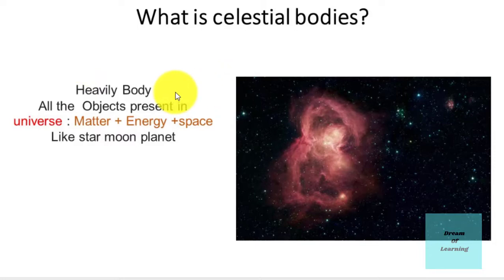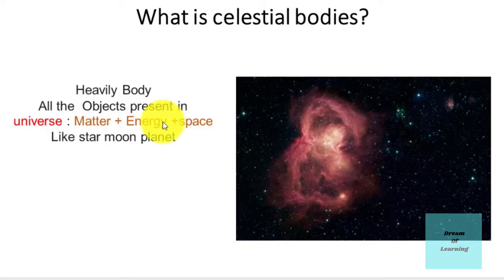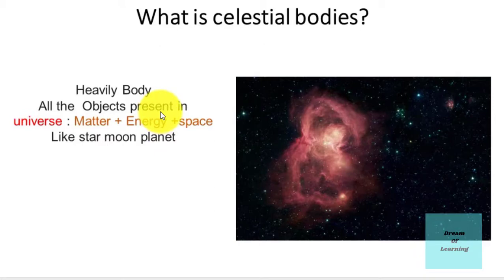What is celestial body ?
What is the celestial body you know that about we are talking

ncert geography class 6
ncert official
ncert maths class 8 chapter 1
ncert science class 9
ncert science class 6
ncert science class 10
ncert maths class 9
ncert class 10 science chapter 1
ncert class 8 science chapter 1
ncert science class 7

ncert cbse english guide for ninth
ncert plus two model question papers
who is the present chairman of ncert
ncert class5678910all english answer and excercise
what is full form of ncert
is kanpur university bed recognized by ncert
list of ncert approved college in india
where can i get ncert textbook solutions
give brief explanation on solid state chemistry fr
cbse board 11 class ncert maths solved answers
12 ncert chemistry text book solved answers
chairman of ncert
structure of cardiac muscle
who is the chairman of ncert
who is the director of ncert
is gwalior board recognized by ncert
are ncert audio text books available.
11 ncert maths text book solved answers
when was ncert established
when will tenth ncert result come
what is the ncert sample question paper of 2008
where can you get ncert class 11 audio books
how many regional offices of ncert in india
where can you get ntse sample papers
sst projects topics of class 9th of ncert
you want the downloads of intermediate ncert physi
is sikkim manipal university bed recognised by nce
why sn is a reducing agent while pb is not
what is the role of government in your locality in
which website provide syllabus of special btc of n
get answers for maths class 6 ncert textbook
free maths ncert solutions for class 11
n.c.e.r.t. solutions of hornbill
10 ncert maths text book solved answers
what is the difference between ncert syllabus and
where can you download disaster management class 1
where can you get history notes for class 10 of nc
i am unable to understand on your own the theory o
what are the best textbooks for practice for cbse
what is the full form of ncert
where can you download functional english textbooo
show summary of hindi ncert of 9 class
you want time table for studing at home 9th ncert
from where can you get jstse sample papers online
where can you get history notes for class9 of ncer
view your ntse results roll no 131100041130
is bss is under ncert
why this year 2012 is going to be celebrated as ma
is kurukshetra university bed recognized by ncert
online chemistry viva questions for ncert 2nd year

ncert textbook controversies
ncert
n (certification)
n+ certification
nccert
nerts
nerthus
nertera granadensis
nertera
nertil ferraj

ncert
ncert books
ncert books pdf download
ncert solutions
ncert.nic.in
ncert books download
ncert solutions class 10
ncert pdf
ncert youtube
ncert login
ncert books pdf
ncert class